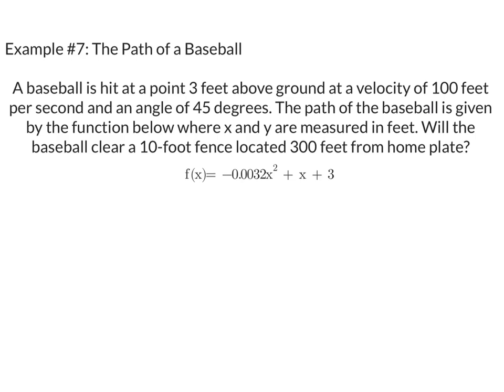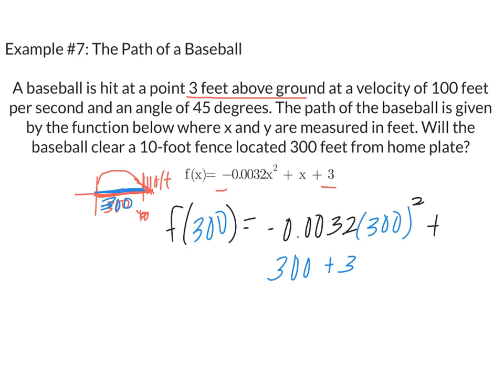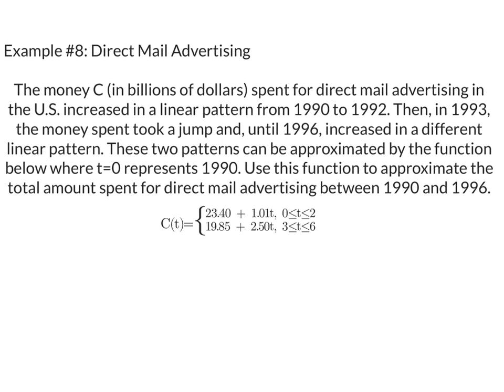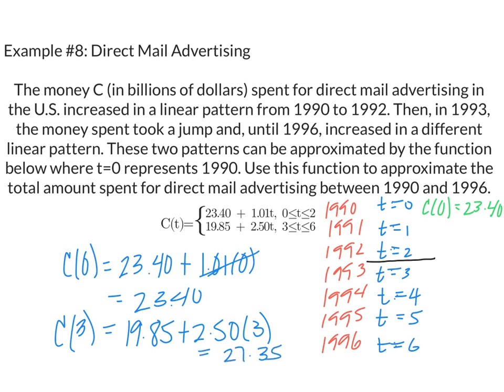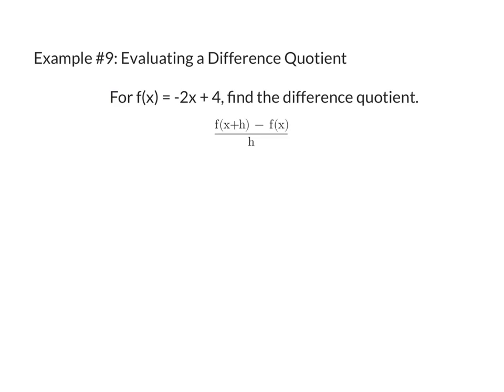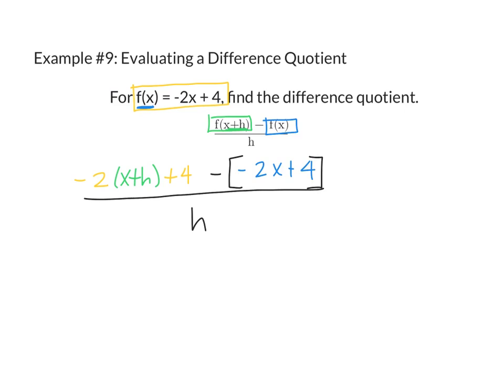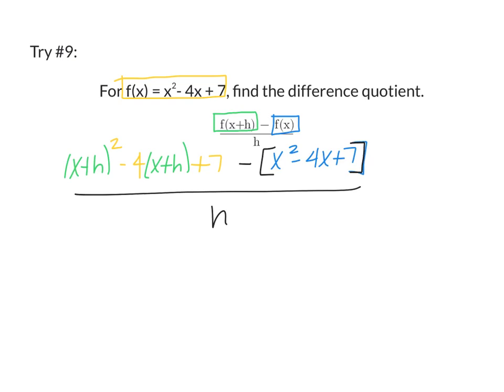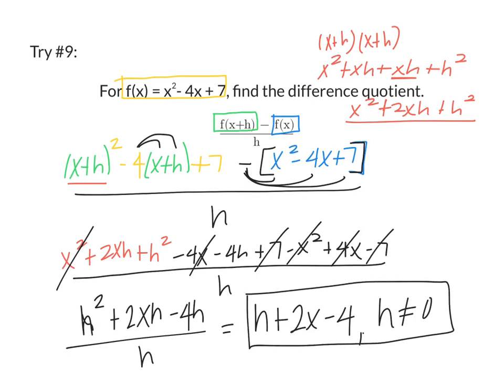Pre-Calc 1.1 pt. 2 Functions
Difference quotient